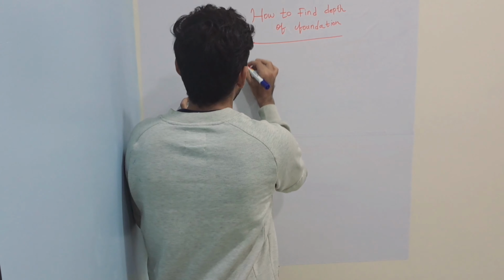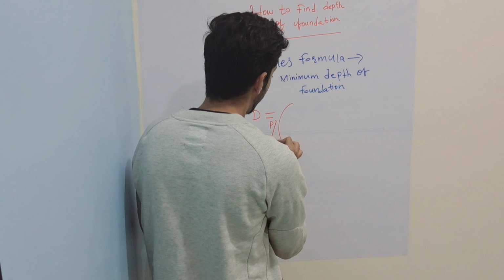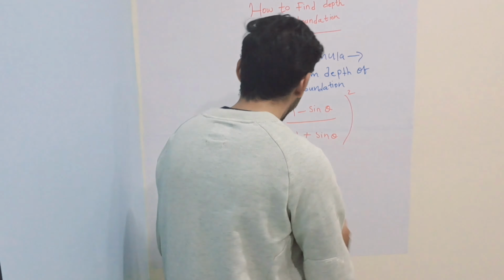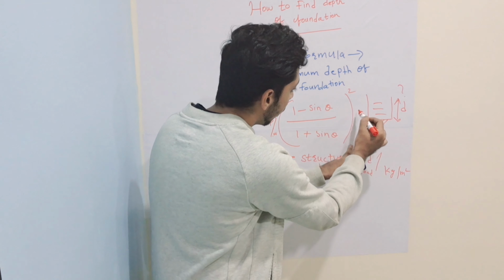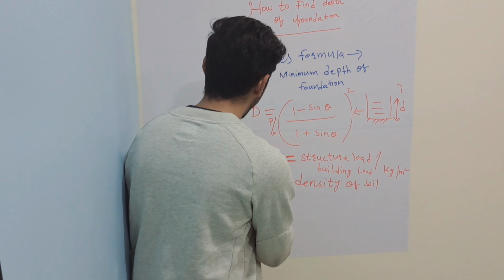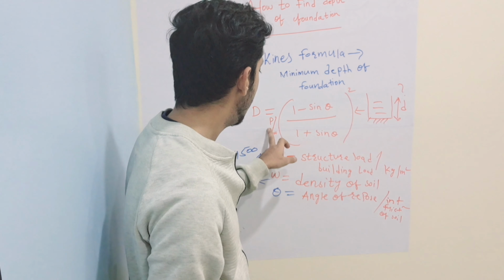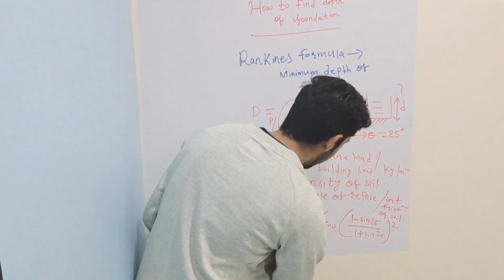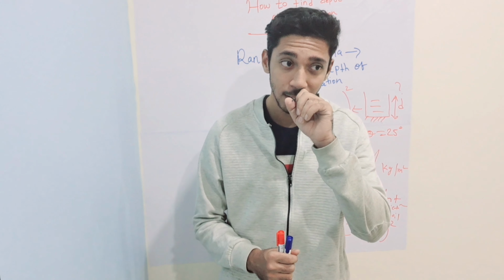How to find the Depth of Foundation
In this video o have explained how to find the Depth of Foundation in detail